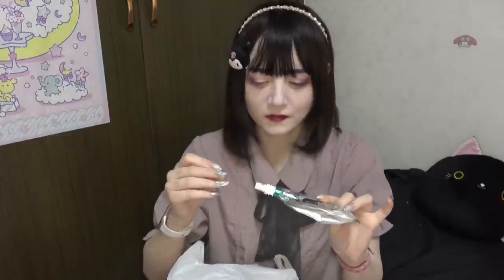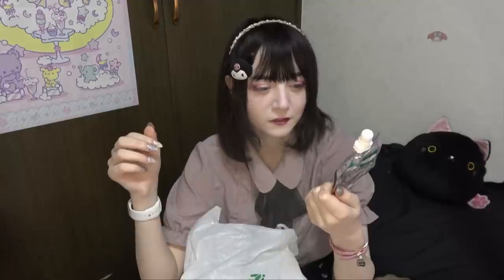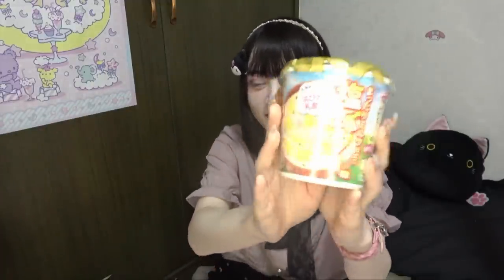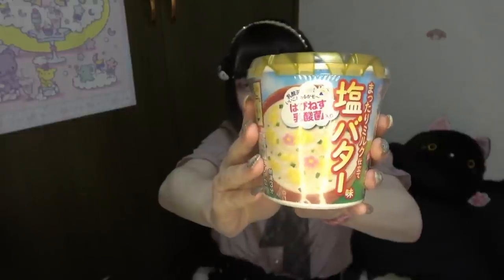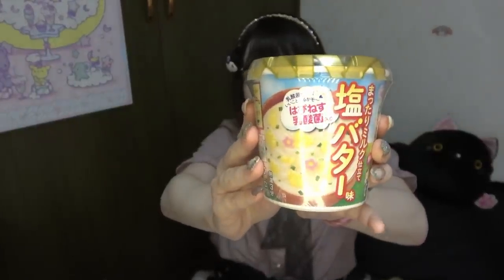Japanese CONVENIENCE STORE Haul!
Would you buy any of the things I showed you? haha
*~ OFFICIAL ACCOUNTS ~*